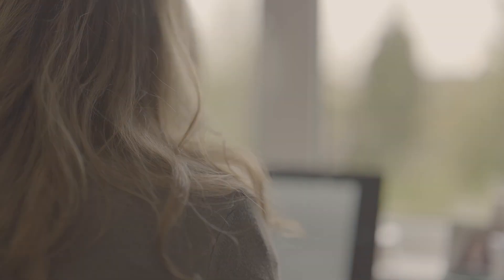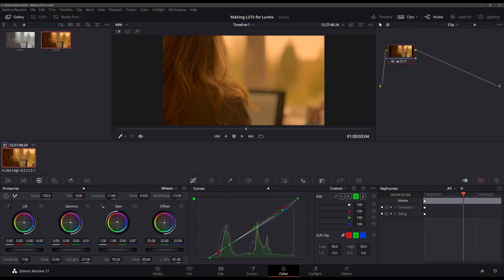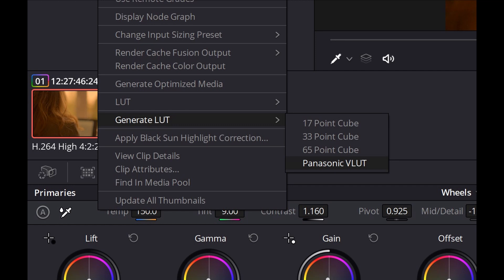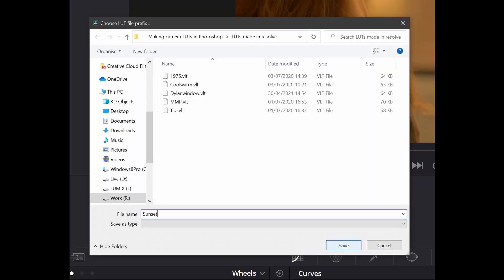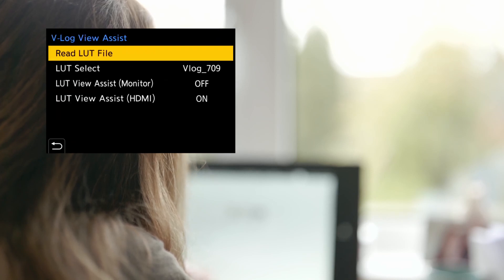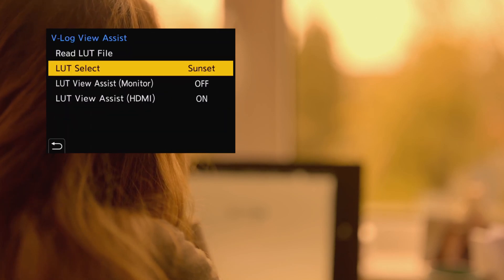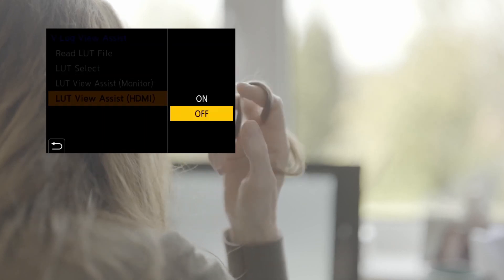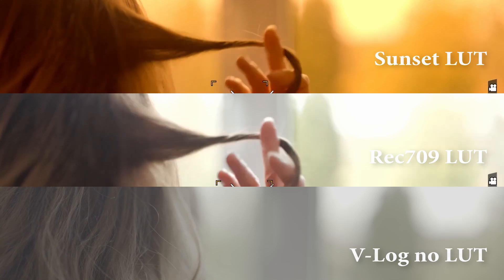How to make your own Lumix .vlt in-camera LUT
How to make a .vlt camera LUT for Lumix GH5, G9 and the S series models, so you can preview the final look of your film while recording it in V-Log or V-LogL. This video shows how it's done in DaVinci Resolve, but the accompanying article shows the process in Adobe Photoshop as well.